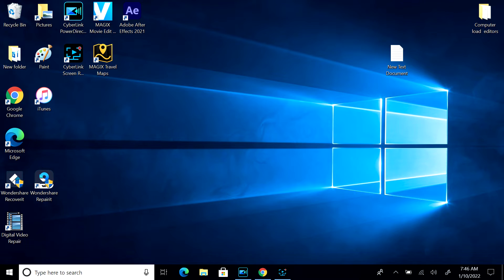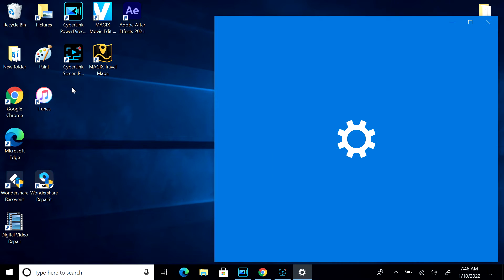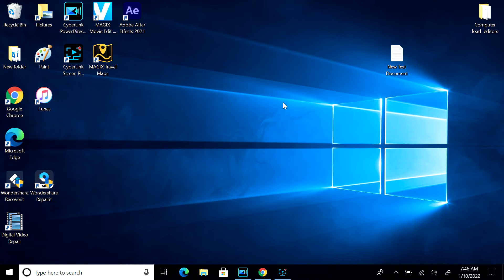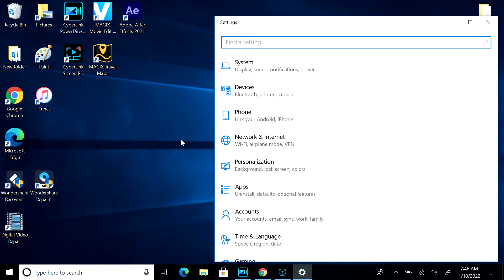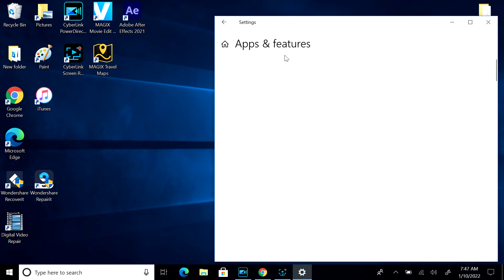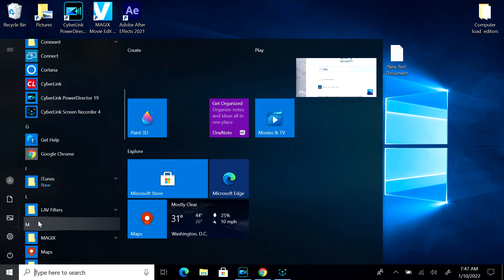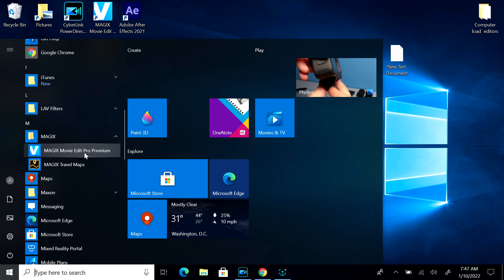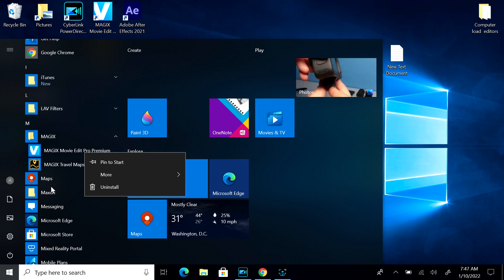How to uninstall a program in windows fast and easy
@mygiguser   Win 10 is so easy to remove a program

Ohio Fred  Recommends:
□ Electronic Components
□ Hobbies:

- SUPPORT -